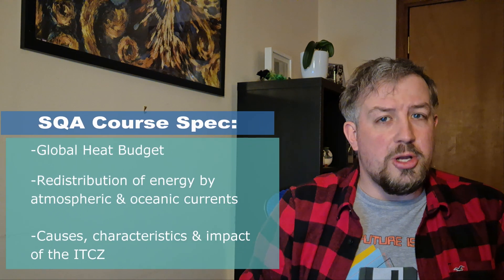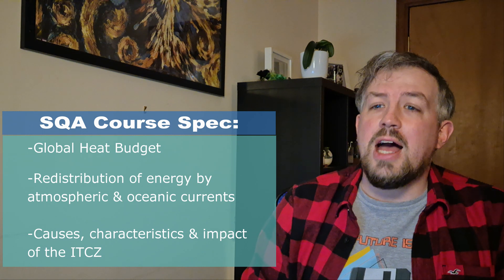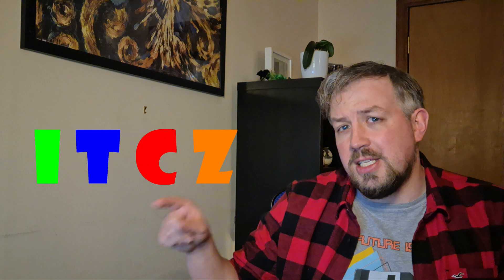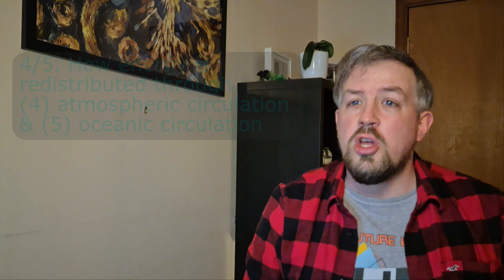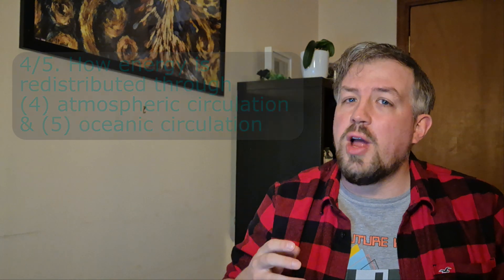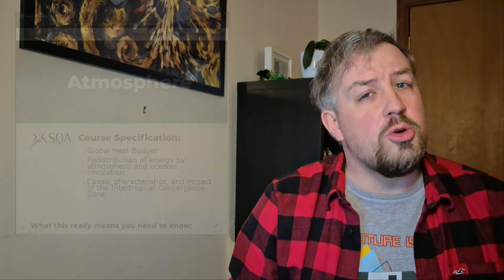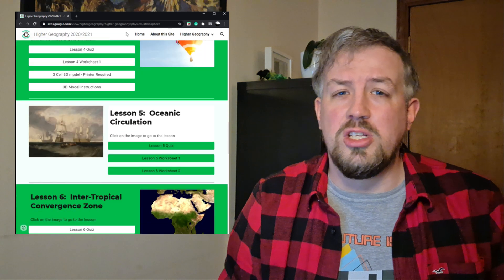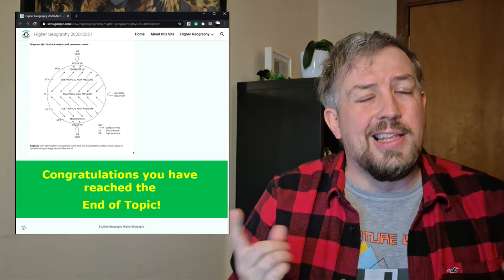What you need to know Atmosphere - Higher Geography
Introduction to the Higher Geography Topic Atmosphere. Detailing the SQA course specifications and what you actually need to know.

Course Specification:
-Global Heat Budget
-Redistribution of energy by atmospheric and oceanic circulation
-Cause, characteristics and impact of the Intertropical Convergence Zone.

What you need to know:
-What is the atmosphere?
-The Global Heat Budget
-Variations in Insolation
-Atmospheric Circulation
-Oceanic Circulation
-Inter-Tropical Convergence Zone